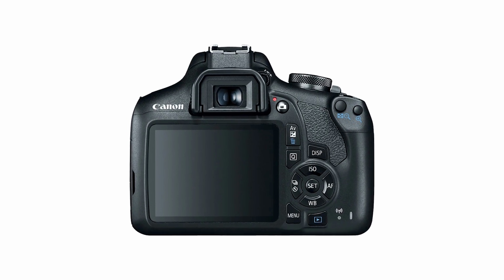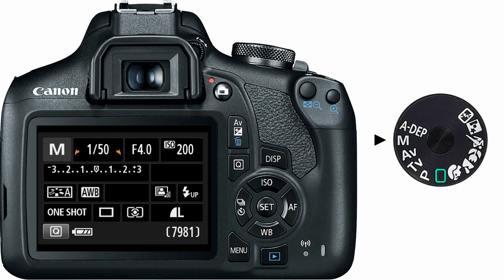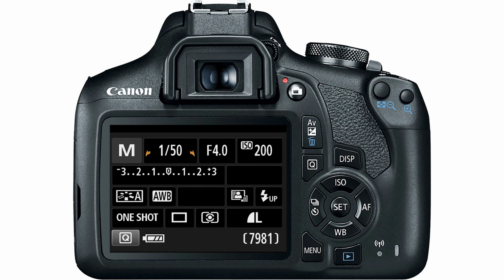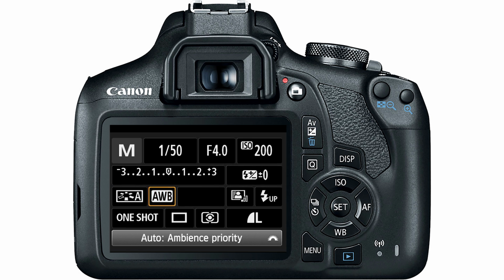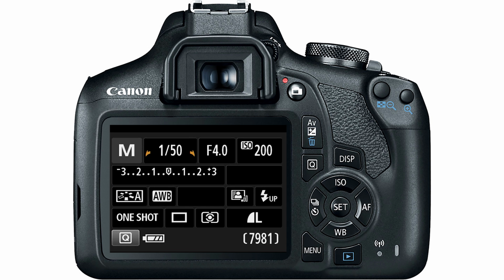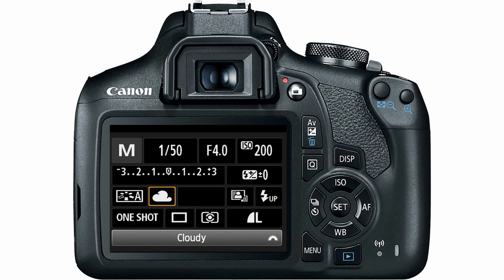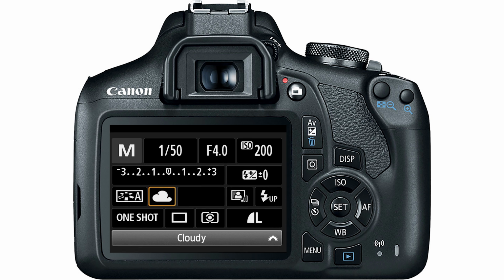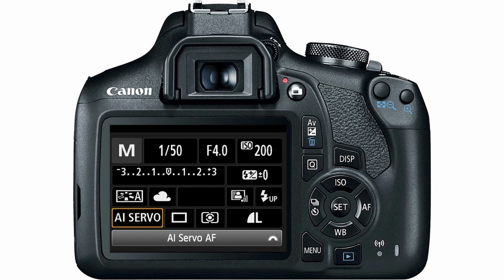Canon photography tips for beginners - get even more from your digital camera.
This week we take a look at "Feature Guide", a helpful tool for beginners that is built into most Canon cameras and can help you improve your photography.

PHOTOGRAPHY GEAR GUIDE ➡️

▶ Remote for T6/1300D
▶ Canon EOS1300D / T6
▶ Video tripod
▶ Canon 80D (discontinued)
▶ Canon 90D
▶ Mini tripod

About this video
Feature guide is a really setting found in some cameras that will help explain what the different camera functions can do, in this video we take a look at how to turn it on and how it works.